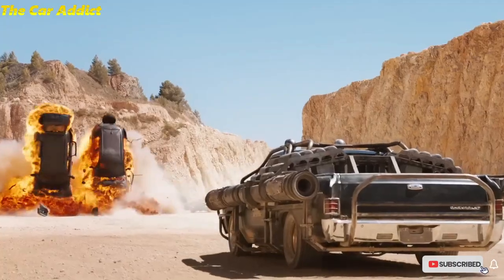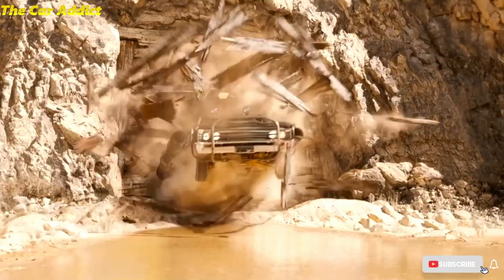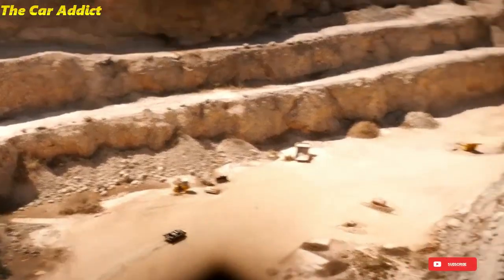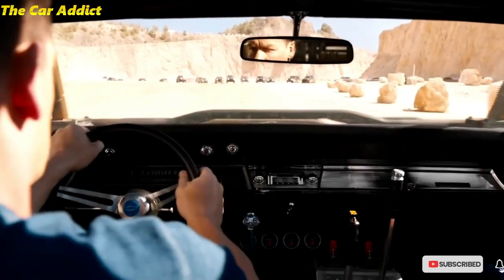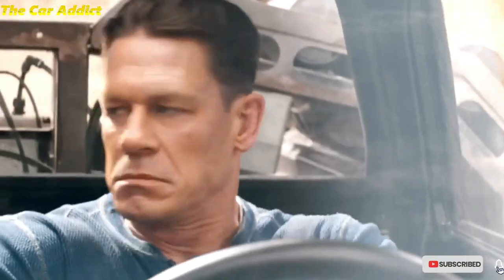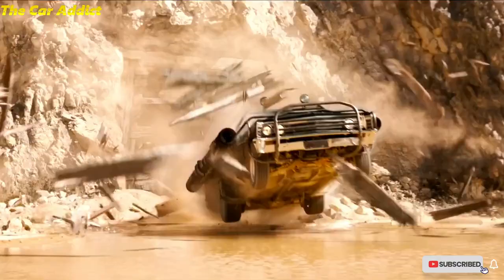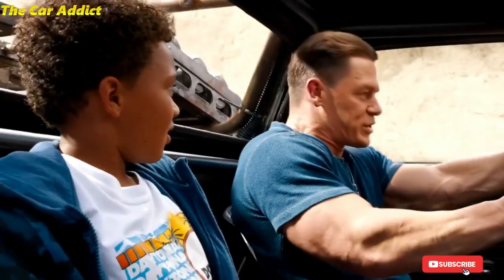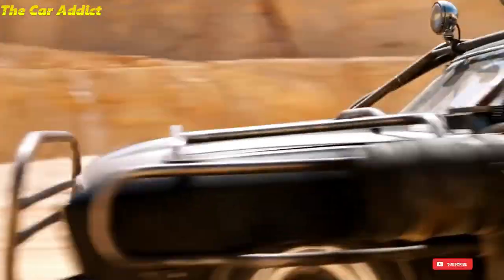Chevrolet El Camino Monster Used By John Cena In Fast X2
Chevrolet El Camino Monster Used By John Cena In Fast X2. John Cena Car in Fast 10. Ne Fast and Furious 10 car . Chevy el camino in fast X.